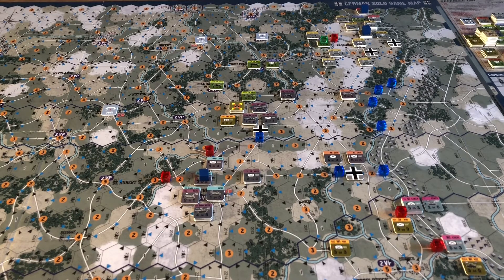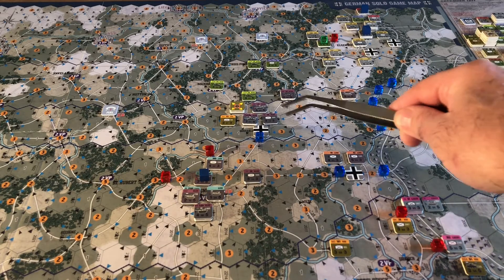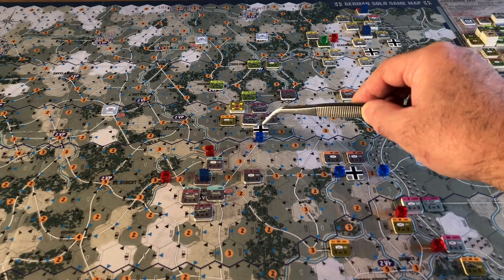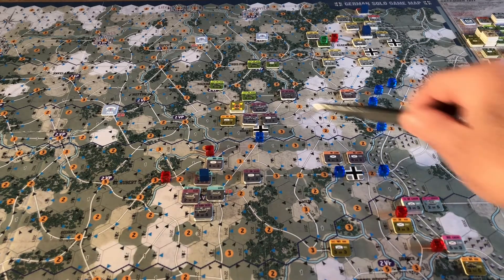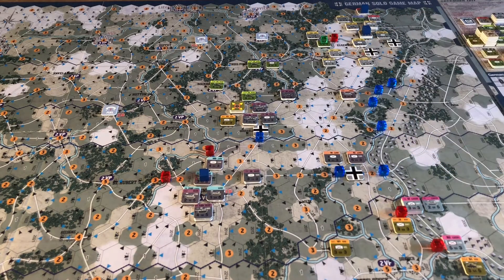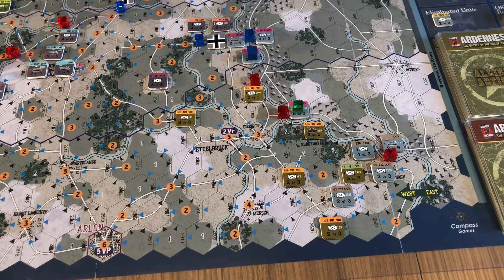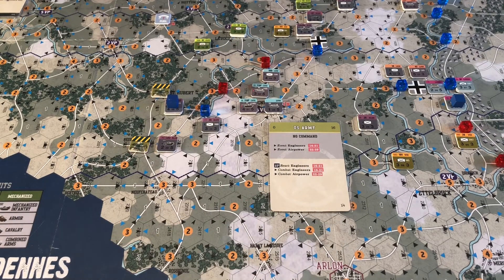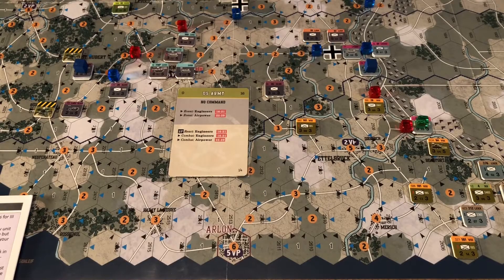Enemy Action Ardennes GS 18th Part 3